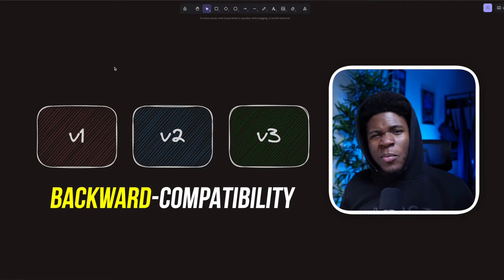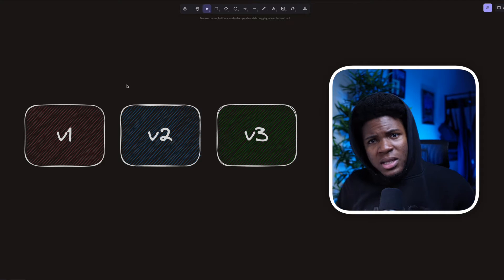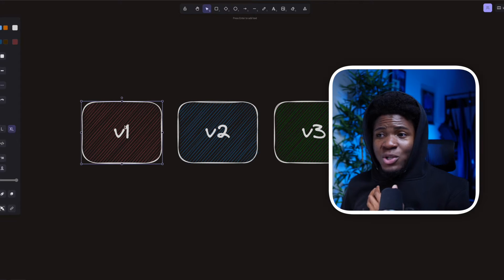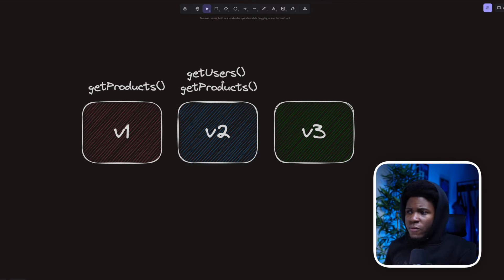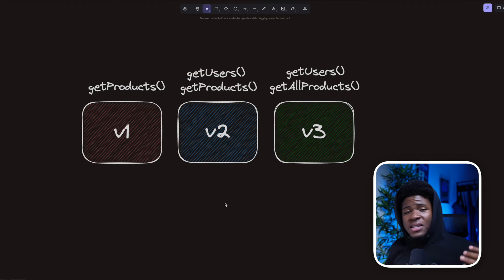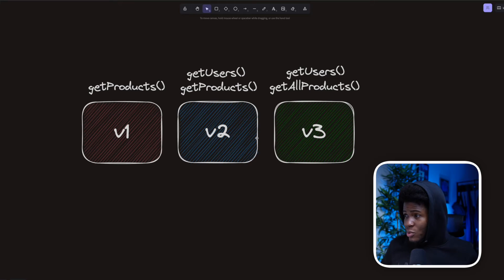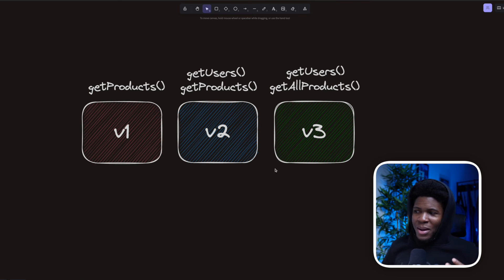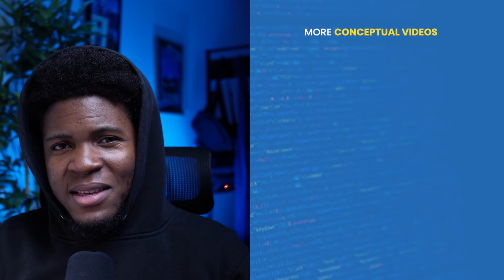Backward Compatibility Simplified, and a comparison with Forward Compatibility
In this video, I simplify the concept of backward compatibility as used in software engineering using some illustrations and conceptual examples.